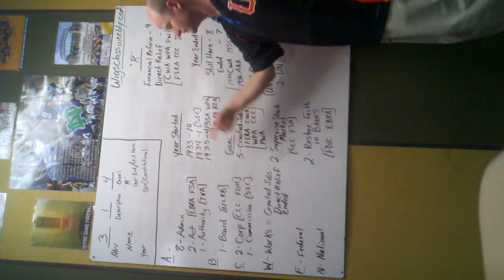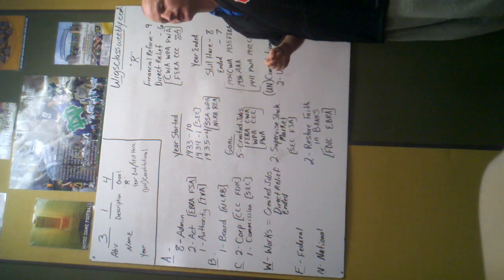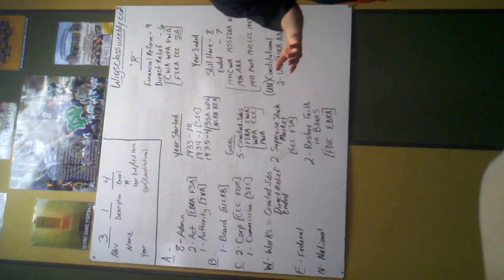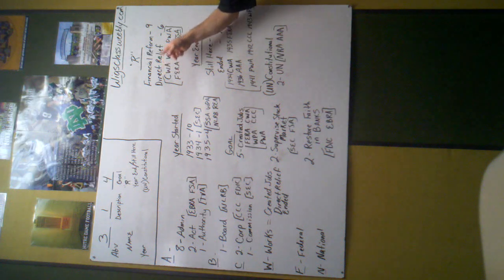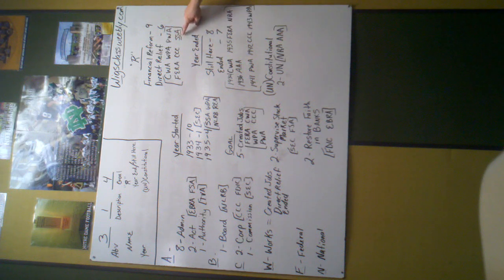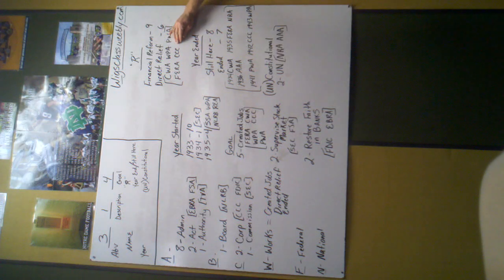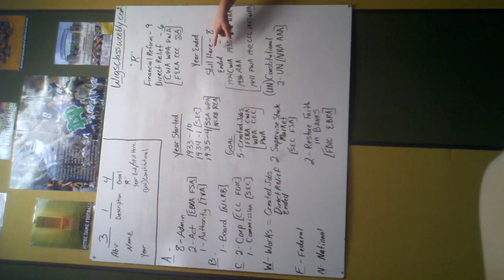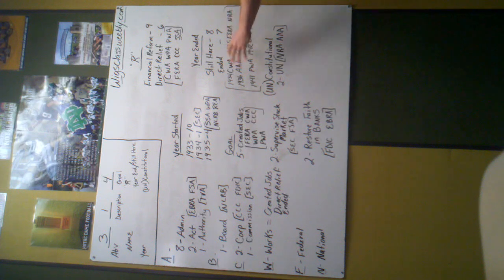New Deal Death Test review